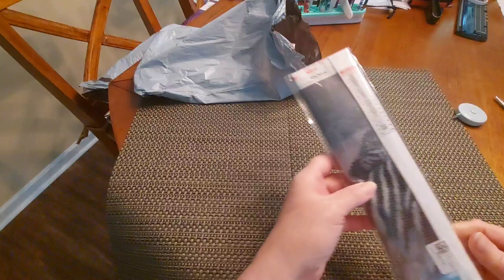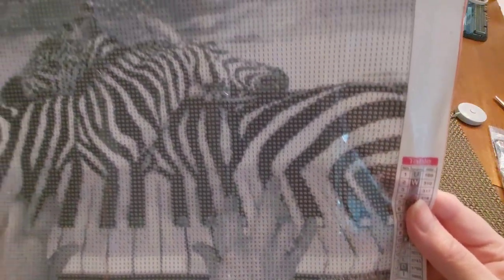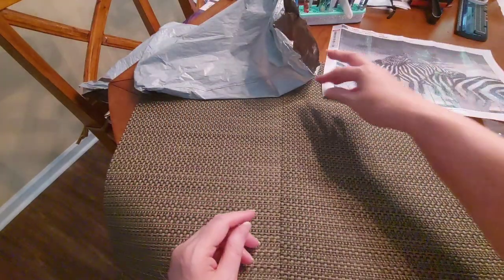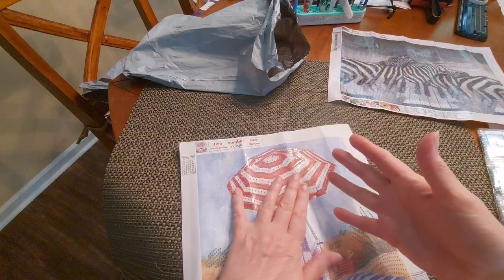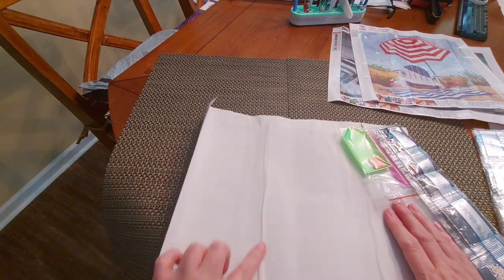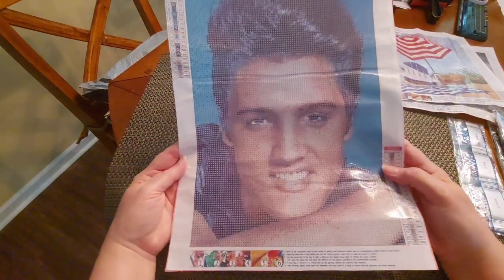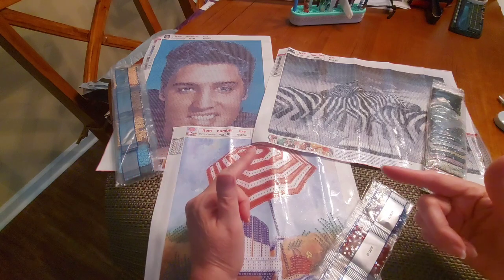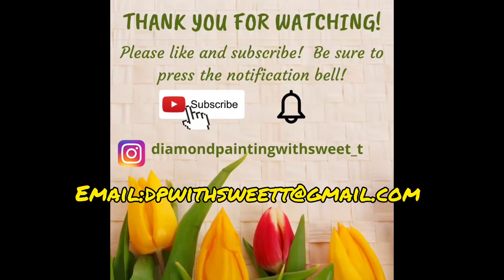Unbagging a PR Package from DIAMONDARTGIFT 5/02/2023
Buy 3, get 1 free (add 4 to cart)

Product Links